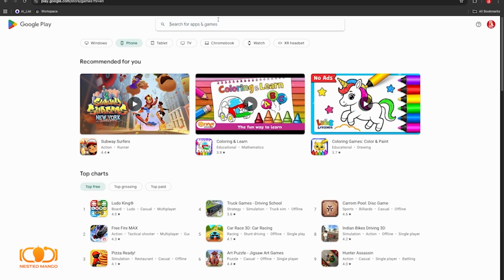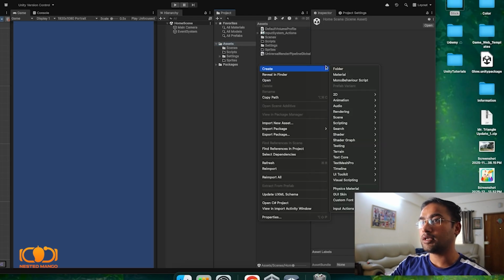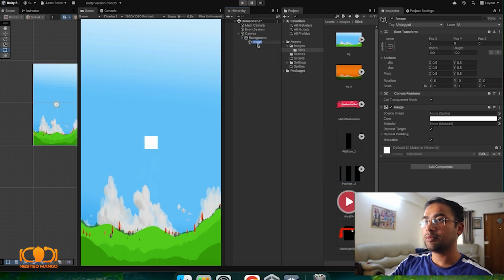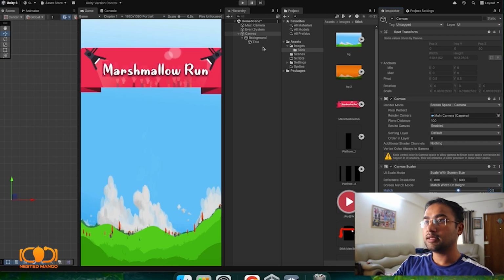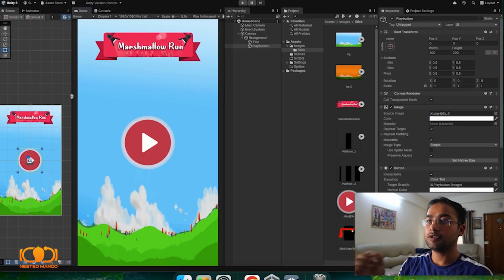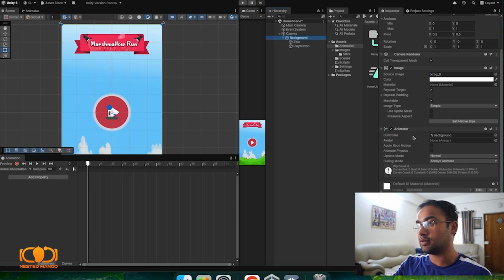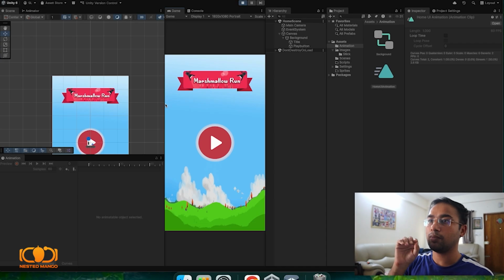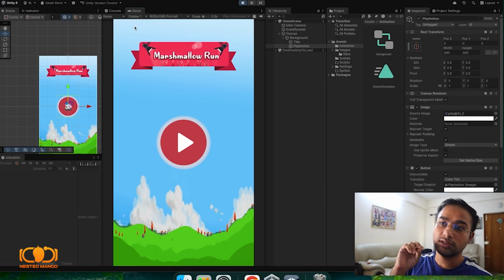Unity 2D Game Development Course : Home Scene Set up P15 | Nested Mango